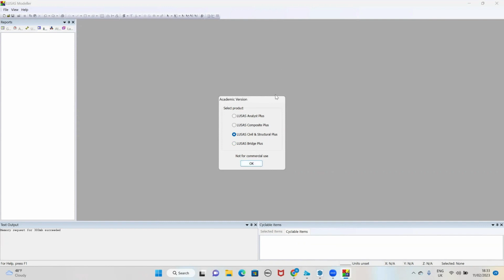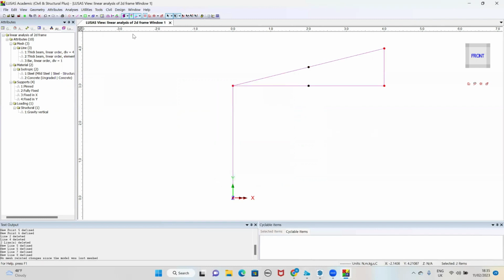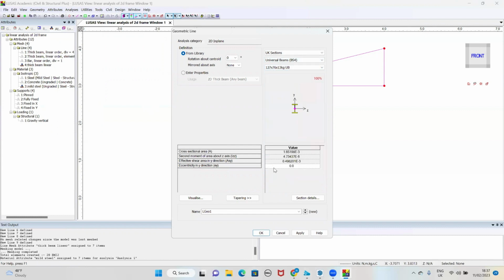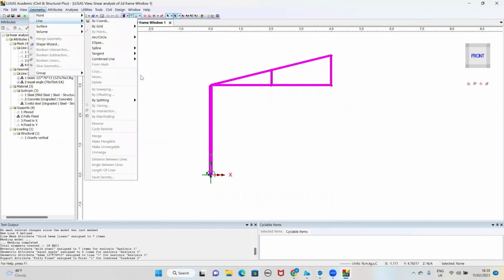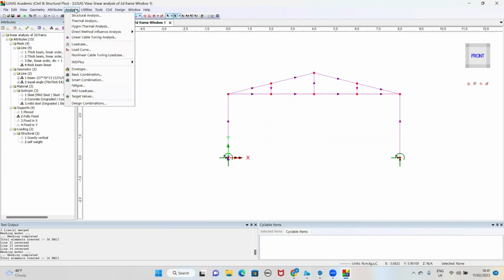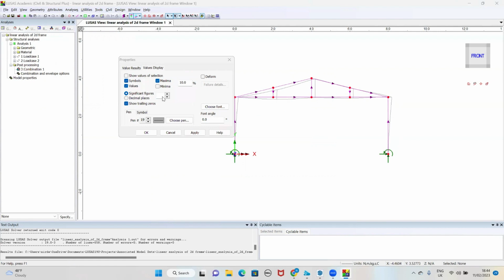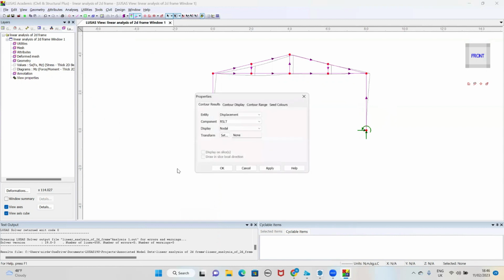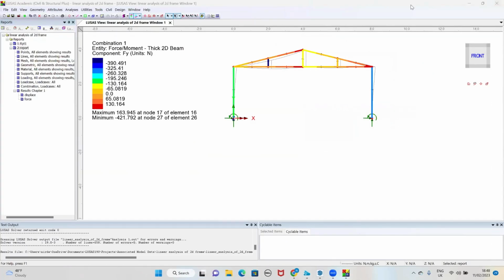Linear Analysis of 2D Frame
This video is of simple 2D frame analysis. It shows deformed shape, axial force diagram showing stress in members.